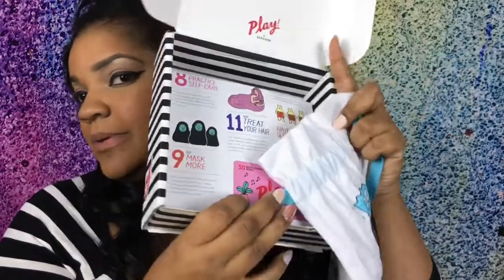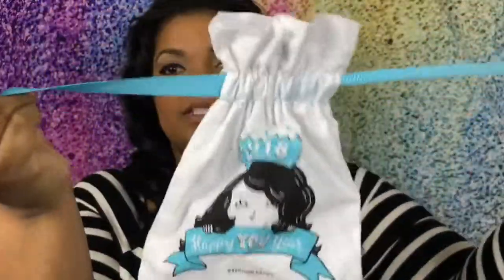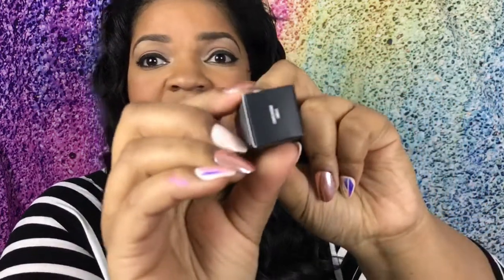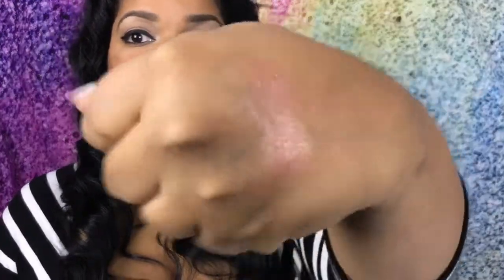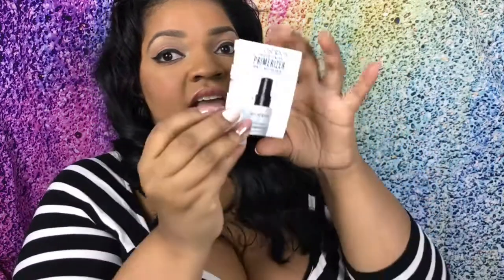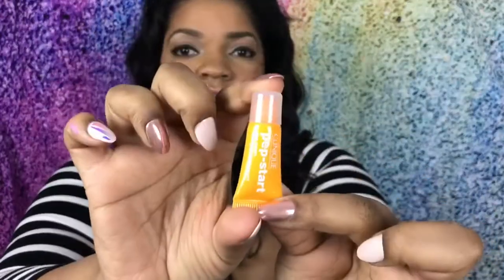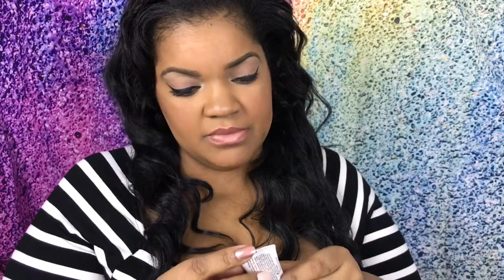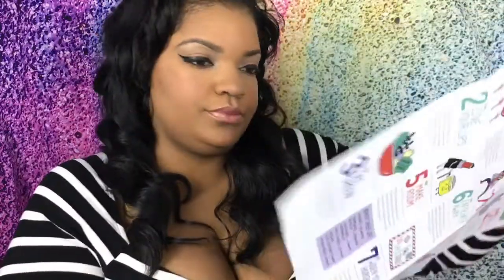SEPHORA PLAY JANUARY 2018 UNBOXING & SWATCHES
Finally got my sephora play box this month! Super late, glad I was able to post it on the same day though! What do you think of this month's box??? Check out what I got!!